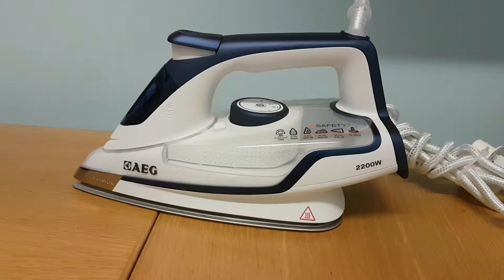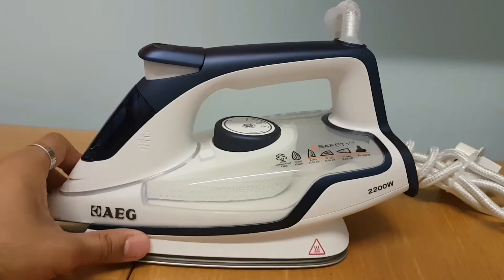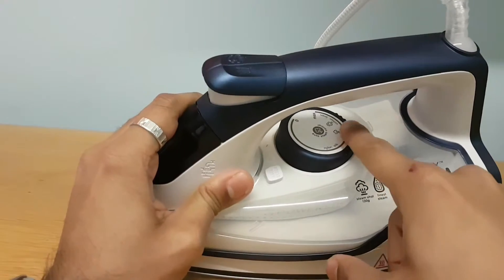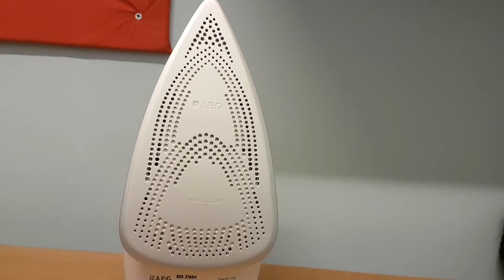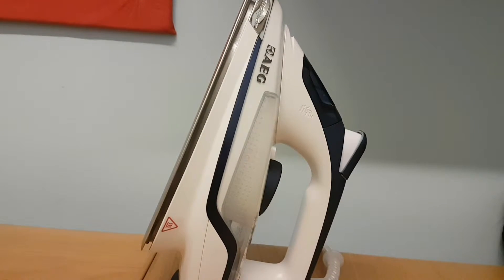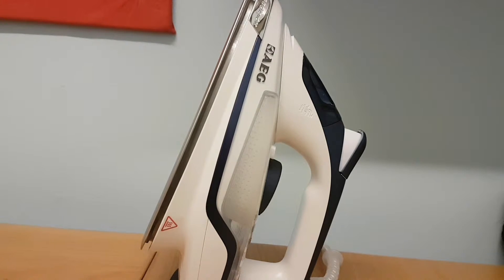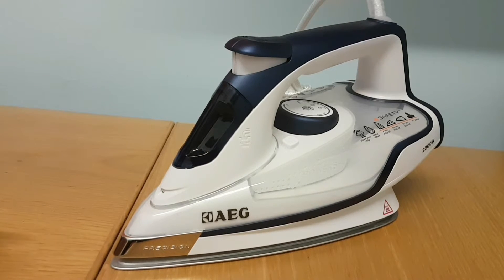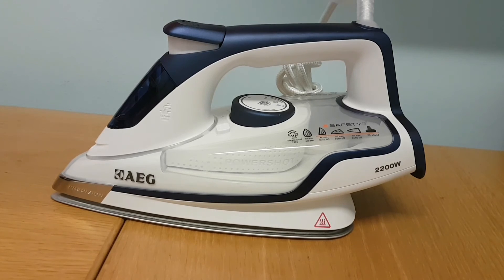AEG steam iron premium disapointing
Amazon

Potentially one of great steam iron in a highly competitive market not a must have

helps me create more great videos